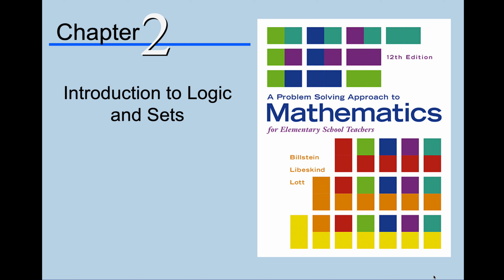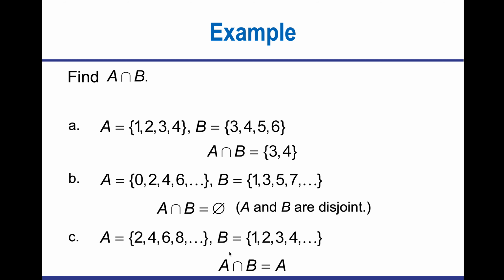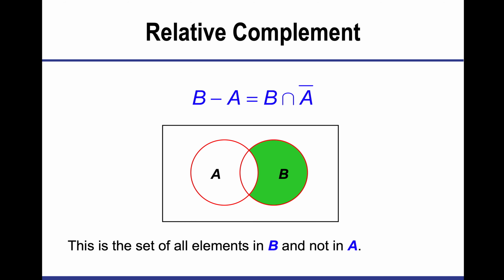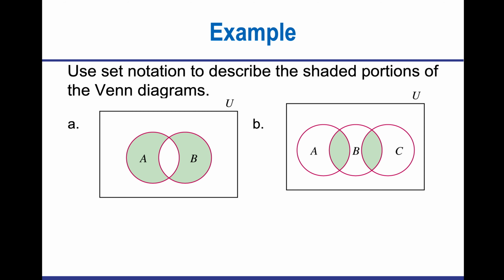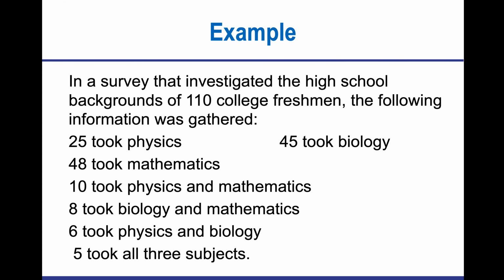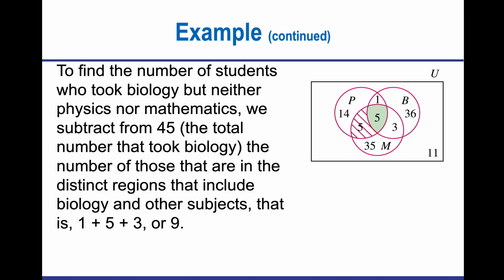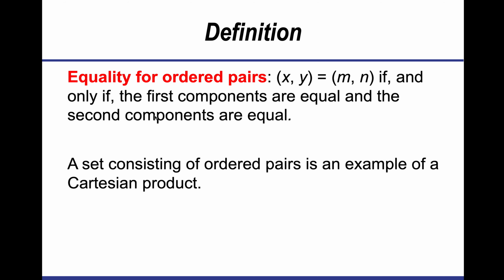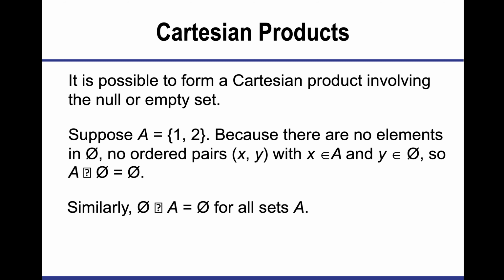GCU 150 Ch 2 Part 3